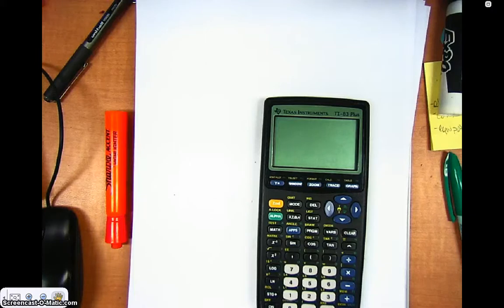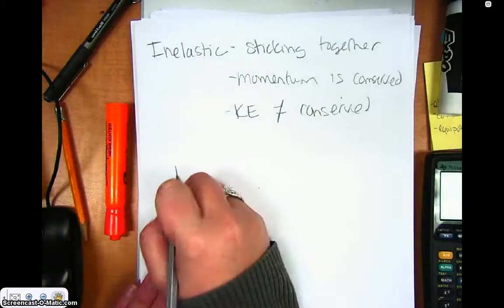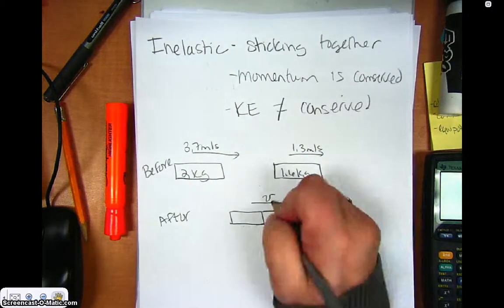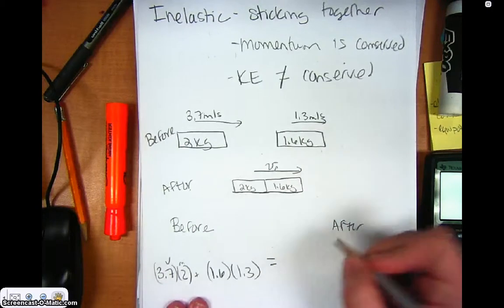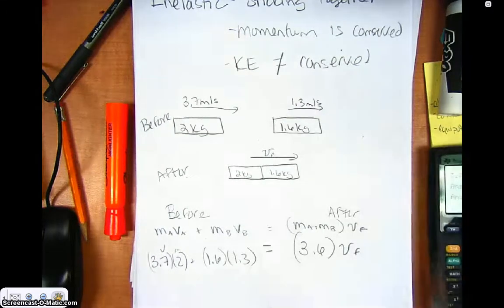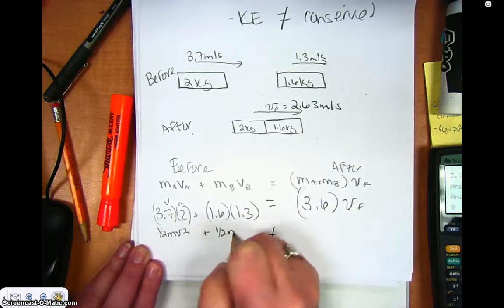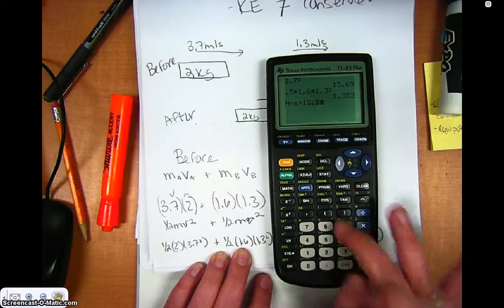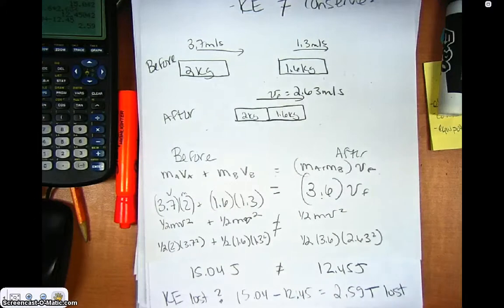Honors Physics Video 5.12 Conservation of Momentum Inelastic Collisions